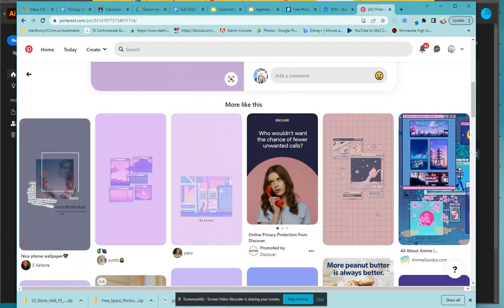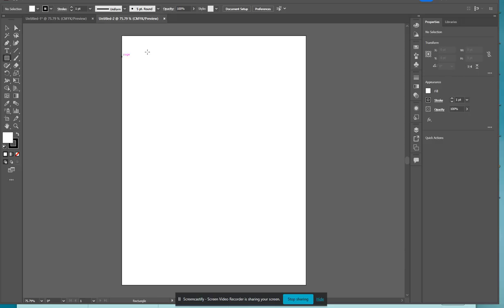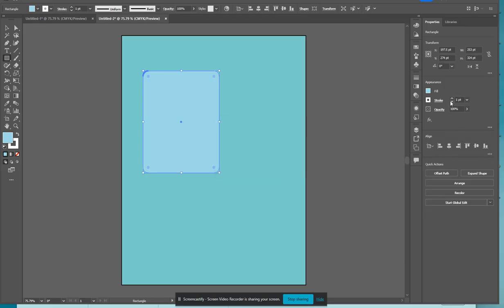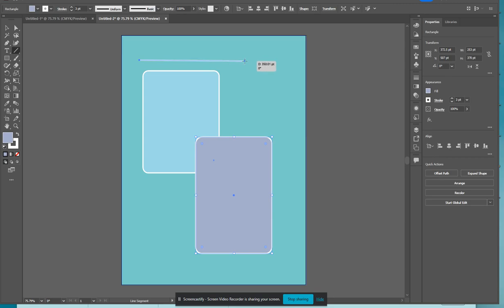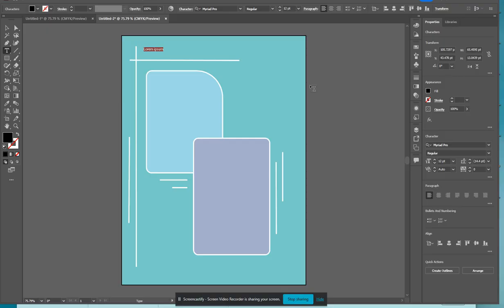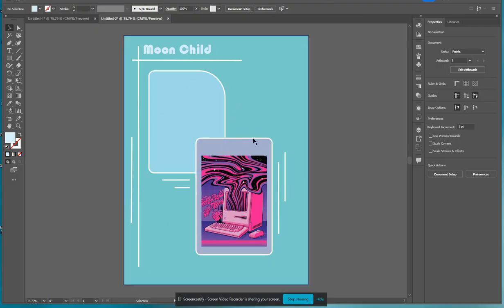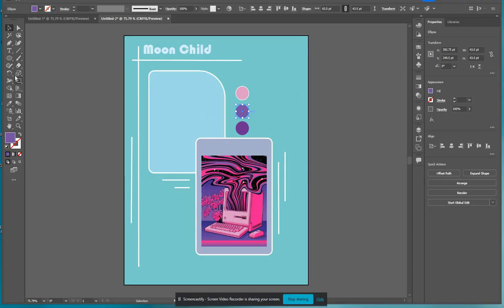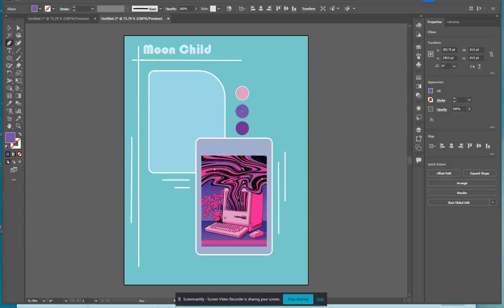Fun intro to illustrator project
This is a fun alternative to the typical illustrator tutorial. Create a fun aesthetic mood-filled background in illustrator with me, good for any skill level.

Challenge yourself to add:
- color background
- shapes
- a placed image
- the line tool
- the text tool
- adjust corners and colors